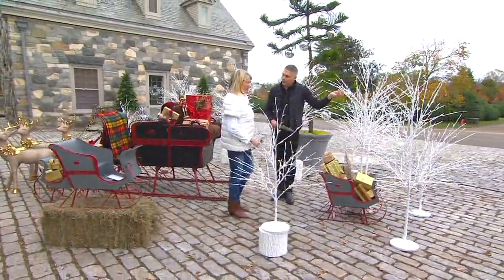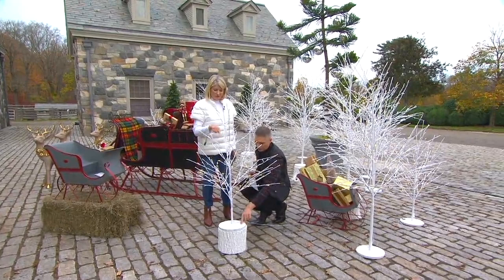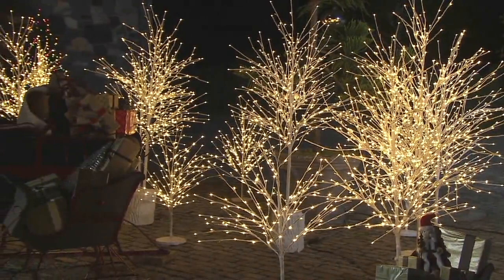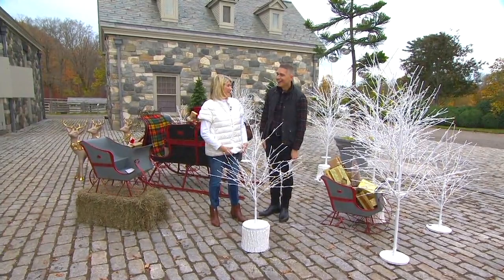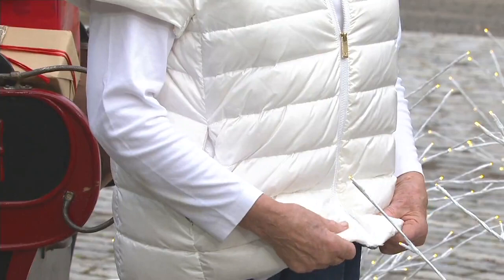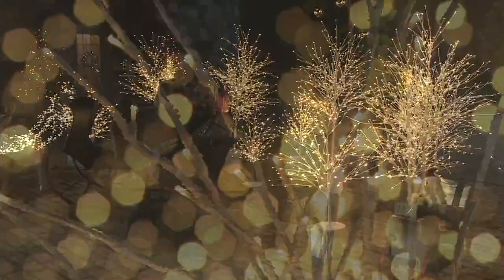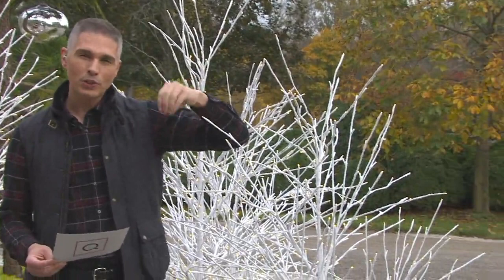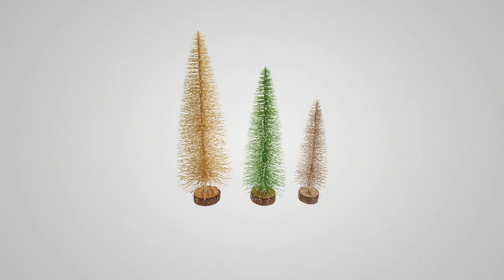Martha Stewart Indoor/Outdoor 4' or 6' Lit White Bark Twig Tree on QVC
Martha Stewart Indoor/Outdoor 4' or 6' Lit White Bark Twig Tree